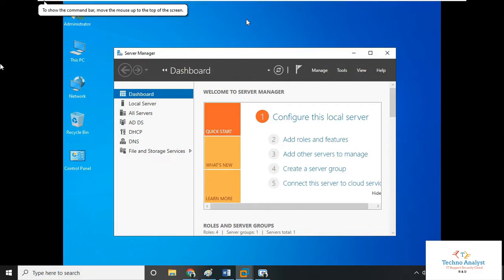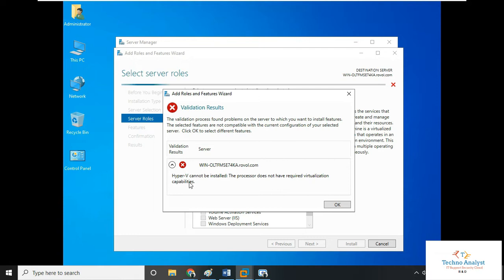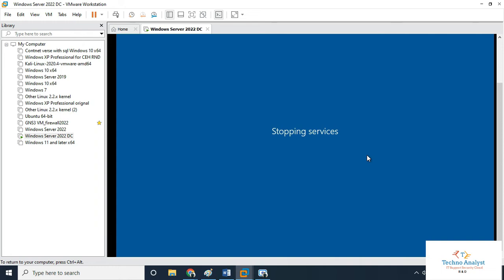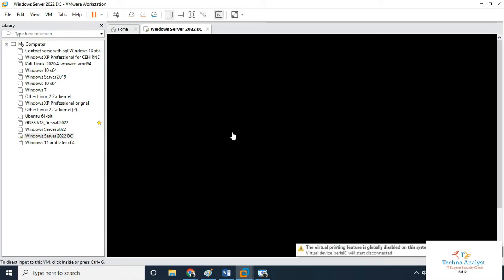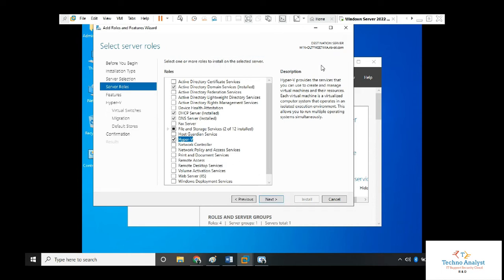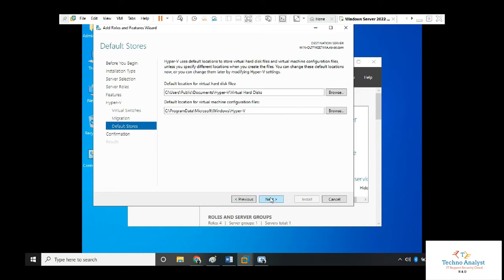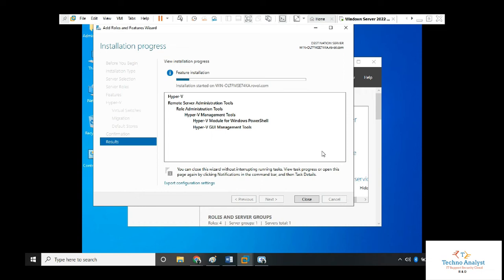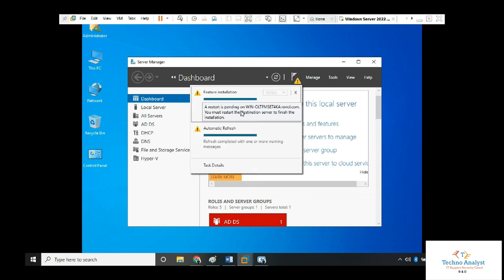Install Hyper V on Windows Server 2022 | SOLVED - Does not have required Virtualization Capabilities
Install Hyper V on Windows Server 2022
SOLVED ERROR :  Hyper-V cannot installed. Does not have required virtualization Capabilities.
In this video you will see how to solved error about virtualization Capabilities. After that you can install Hyper -v in windows server 2022.